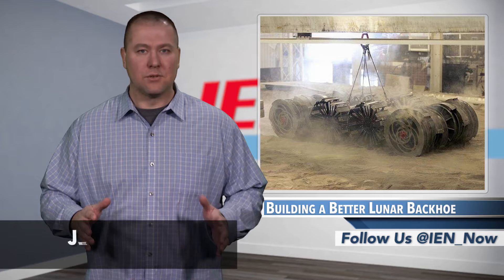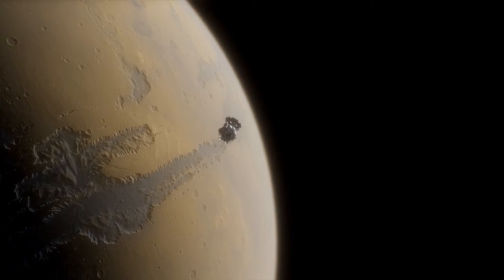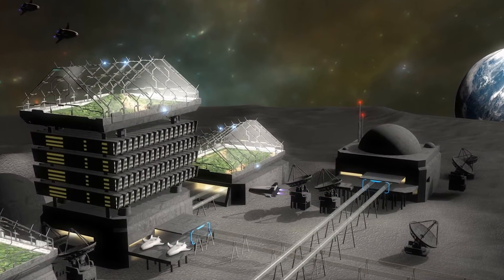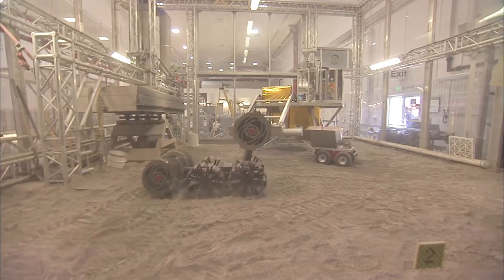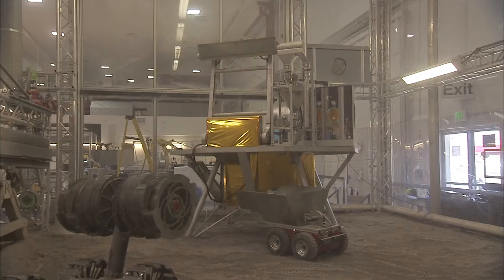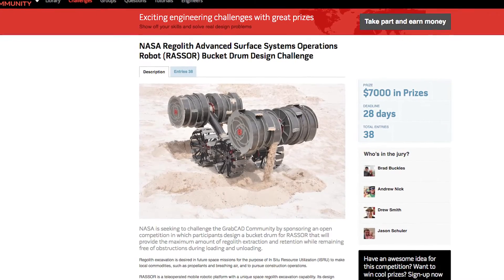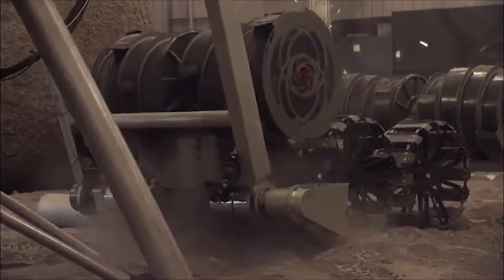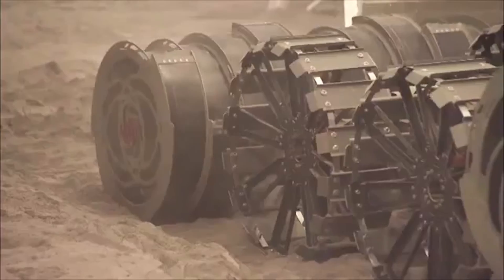IEN NOW: Building a Better Lunar Backhoe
Before Elon Musk and Jeff Bezos can realize their goals of making Mars a final destination, most agree that a layover of sorts will be needed for the journey. This means buildings and infrastructure will need to be established, most likely, on the moon.

And while sending temporary solutions up in rockets is a short-term option, at some point permanent structures will be needed, which means building and digging into the moon’s surface. Designing equipment for moving lunar soil, called regolith, presents a couple of unique challenges.

On earth, excavators are heavy. This not only adds to their durability but enhances their ability to maintain better traction as they dig.

However, equipment weighing this much can be a problem in space, as everything needs to be transported by rockets. A heavier payload translates to larger rockets burning more fuel, which drives up costs and safety concerns.

Right now NASA has RASSOR, which is short for Regolith Advanced Surface Systems Operations Robot.

RASSOR currently uses spinning, hollow bucket drums on opposing ends to scoop up regolith. These drums use the weight from the material they’re collecting to improve their traction and balance while digging. RASSOR can then transport the regolith to a processing center valuable resources can be extracted and studied.

The rotating operation of the RASSOR, combined with the moon’s lower levels of gravity, means a lot of the regolith is lost during the excavation process.

This has led NASA to unveil the RASSOR Bucket Drum Design Challenge. The goal is to find a better bucket drum design that not only maintains the lower weight requirements, but also hits the operational goal of the bucket’s interior being at least half full before needing to be unloaded.

GrabCAD, a website for posting 3D models, will serve as the portal for submitting original designs. Entries will be judged on width of the scoops, volume of regolith captured, practicality of the design, and bucket drum mass, diameter and length.

The challenge is funded by NASA's Lunar Surface Innovation Initiative with a total of $7,000 to be awarded for the top five submissions.